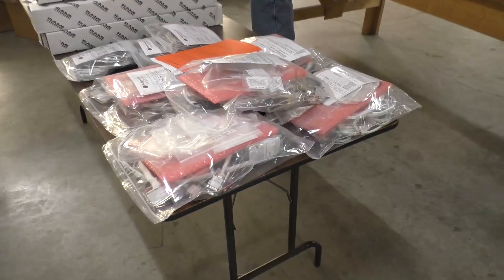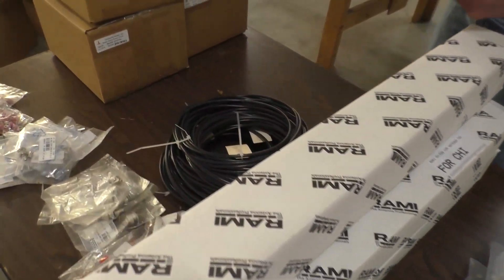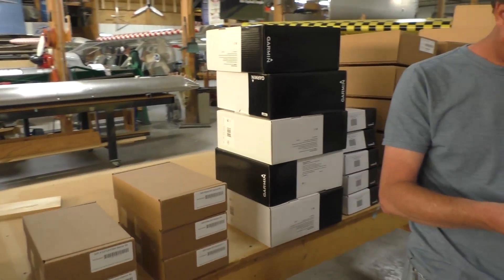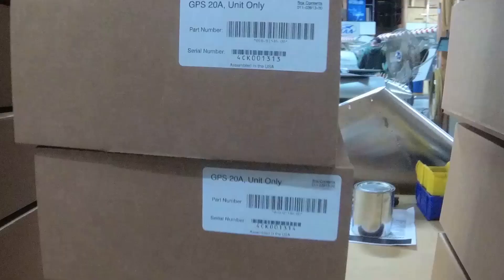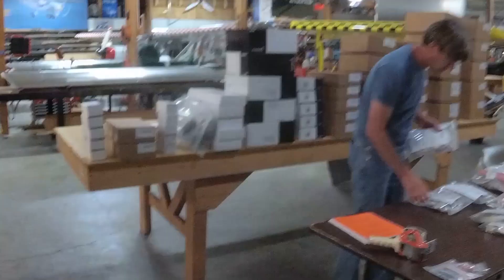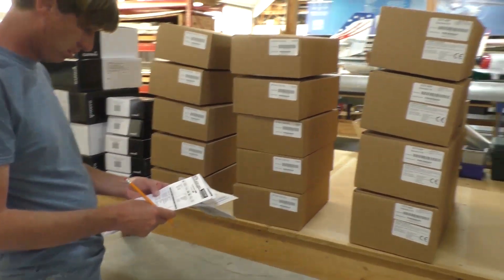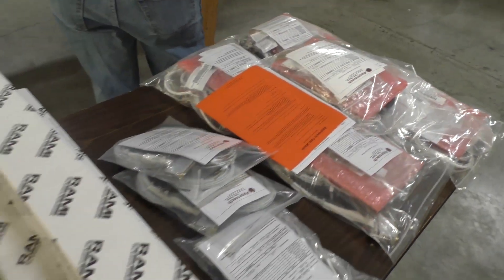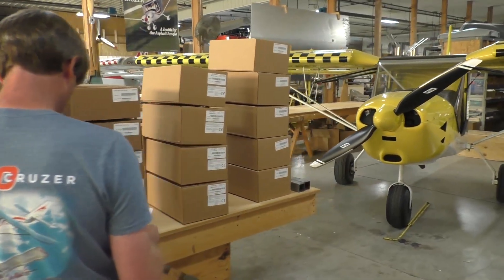Complete Instrument Panel Kits for your Zenith Aircraft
At the Zenith Aircraft factory today, Roger Dubbert explains that Zenith supplies COMPLETE avionics packages to Zenith aircraft builders, as he prepares five complete Garmin avionics packages (based on the Garmin G3X flight displays) for shipping to Zenith aircraft builders. Contact Roger at Zenith to discuss designing your own custom panel.